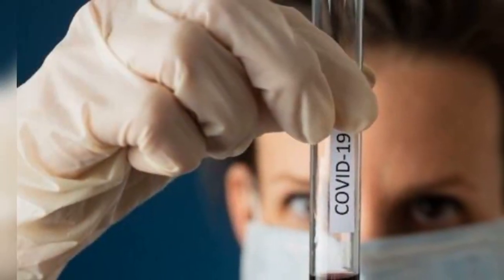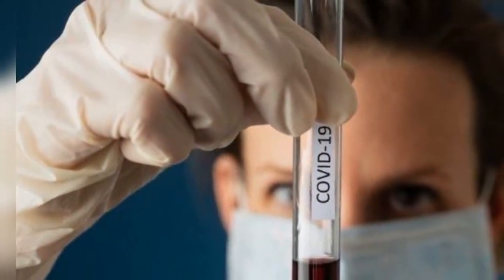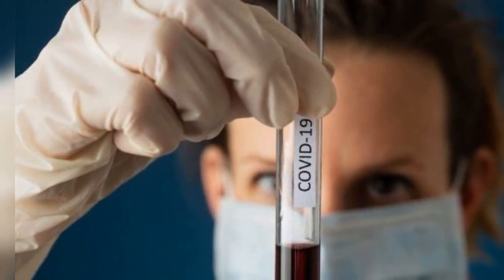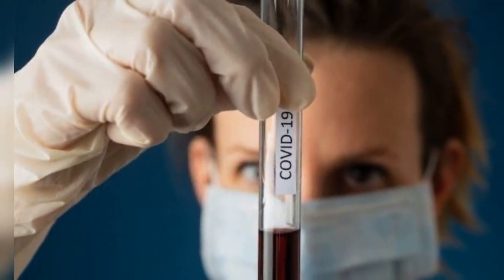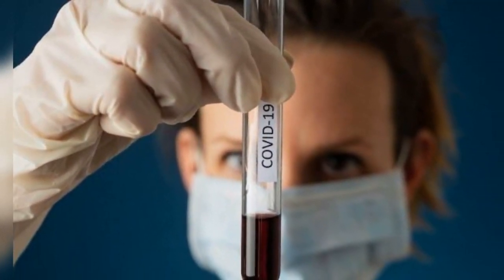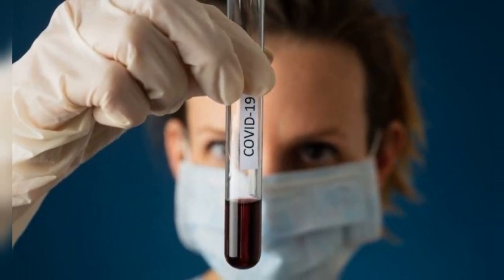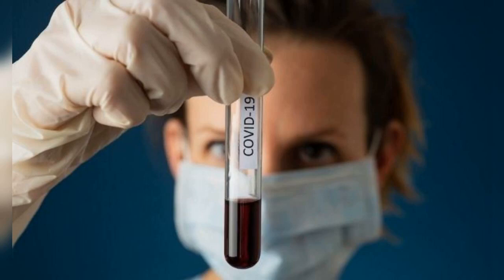Your Guide To A Safe Covid-19 Testing Procedure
You can find a plethora of articles, blogs and other posts online where medical expert have discussed about the recent outbreak of Coronavirus. To know more